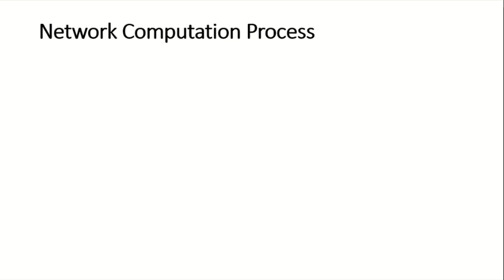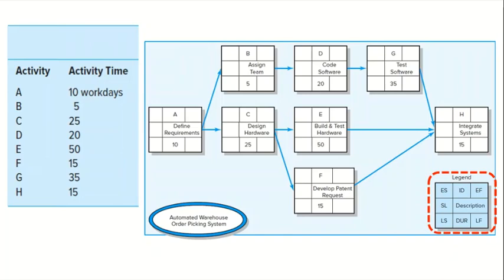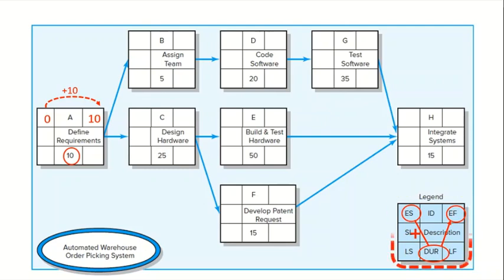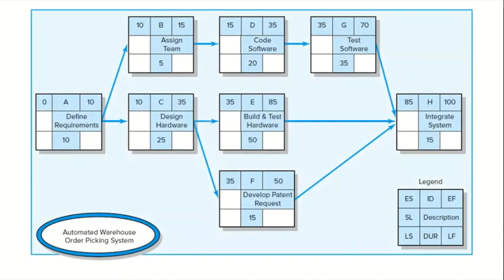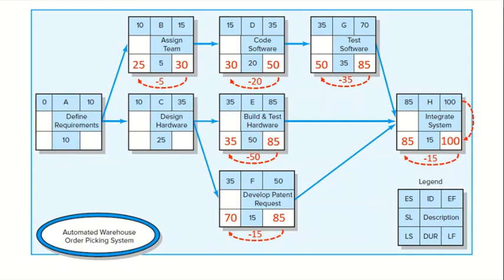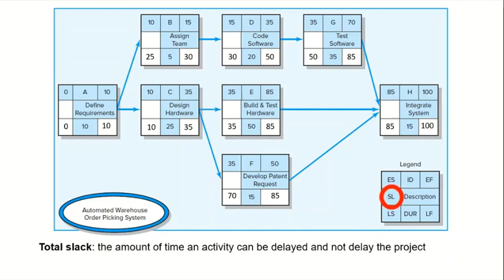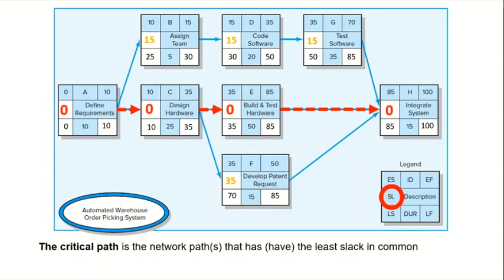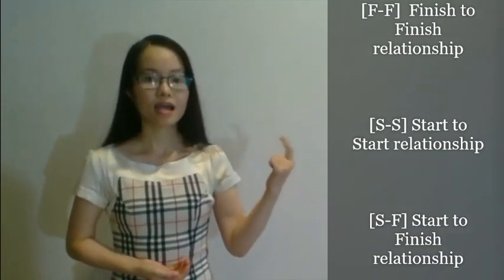Topic 4.3. AON and its parameters